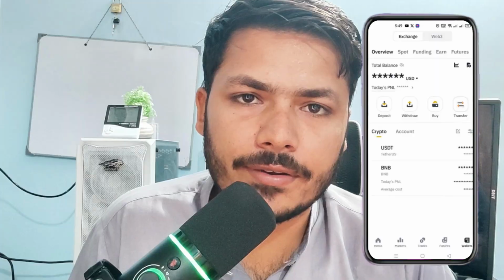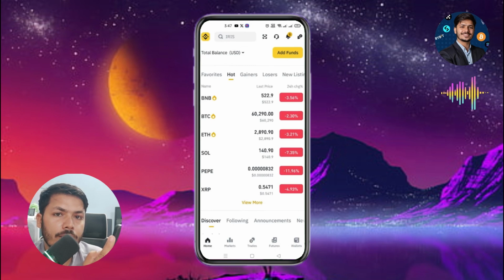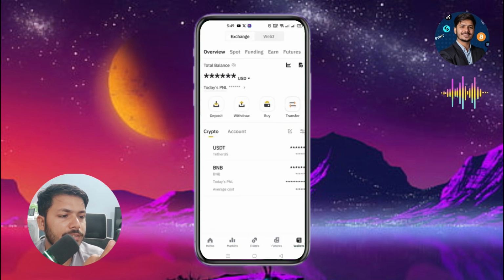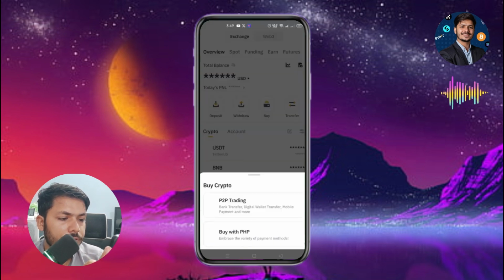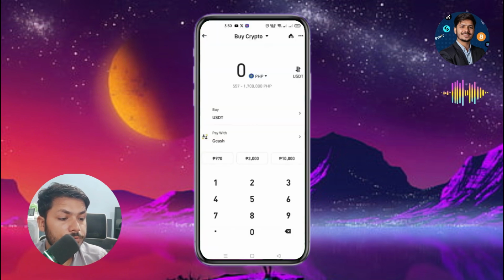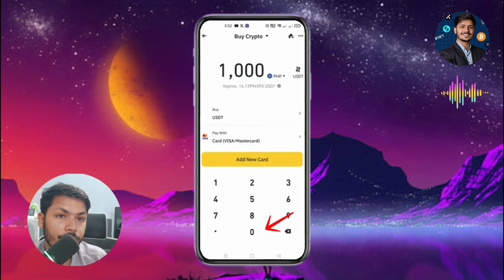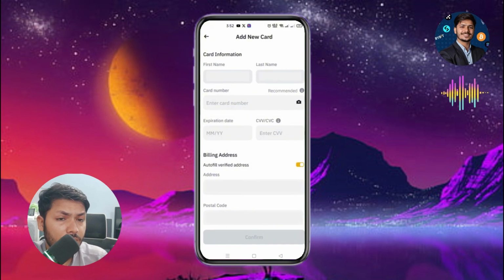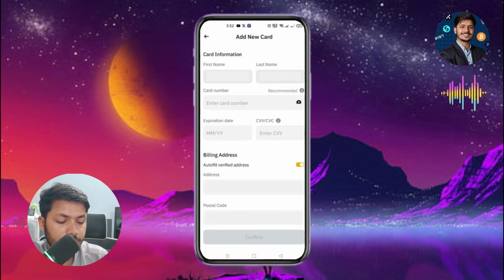How To Transfer Funds from Payoneer to Binance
Learn how to transfer funds from Payoneer to Binance in this quick tutorial. Follow the step-by-step guide to easily move your money between platforms.